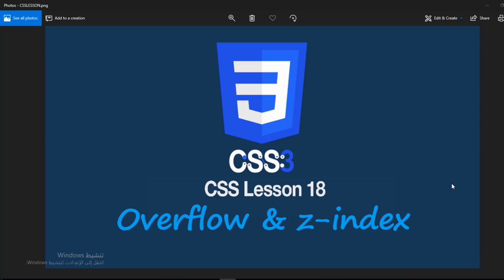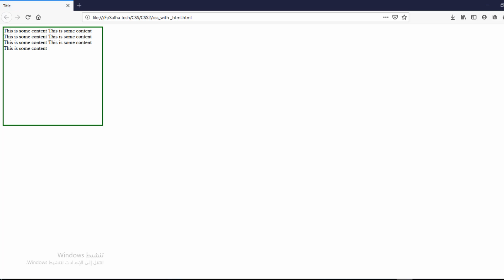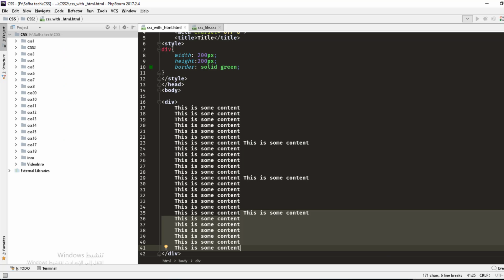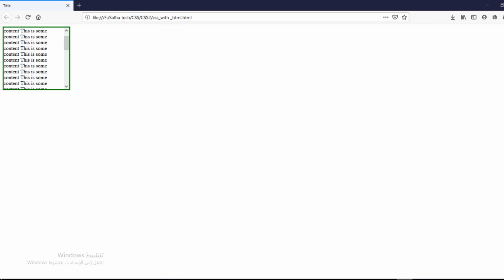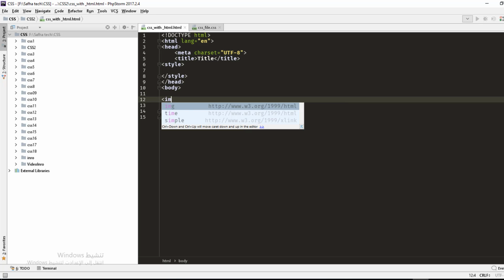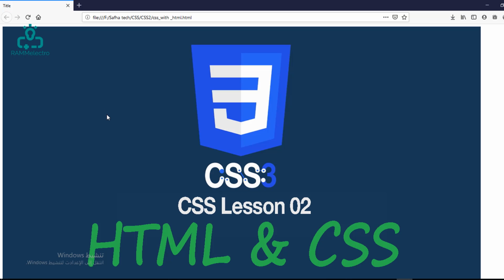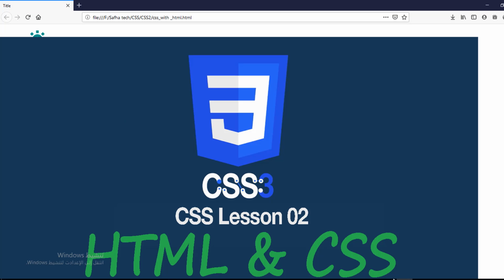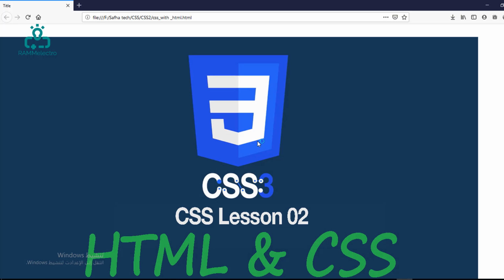Overflow & Z-Index style | Lesson 18 CSS Tutorial | SAFAHTECH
In this lesson you will learn how to use overflow with text and content and how to use z-index attribute to bring html elements to front or send them back.